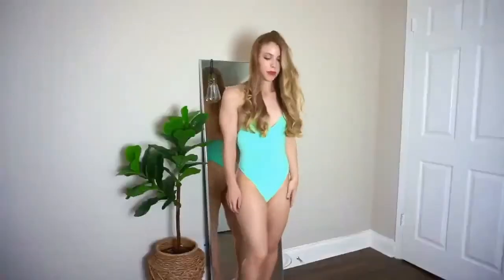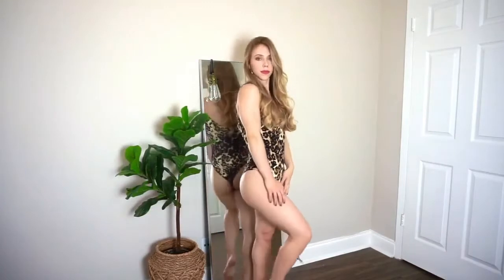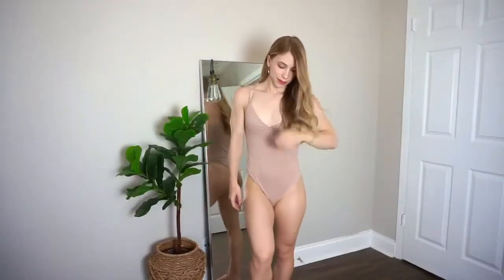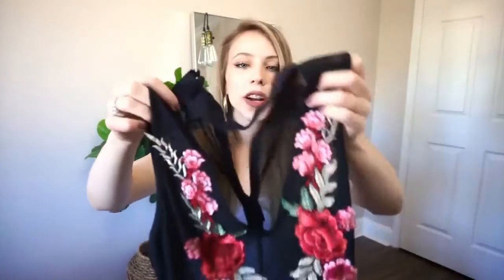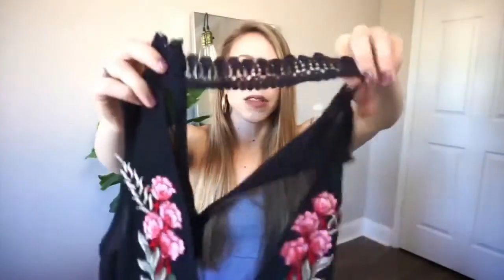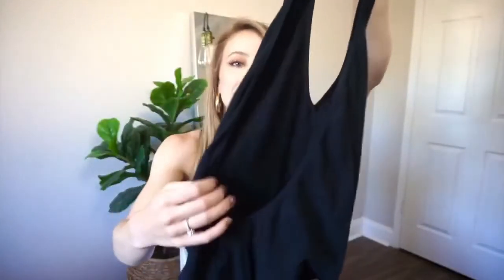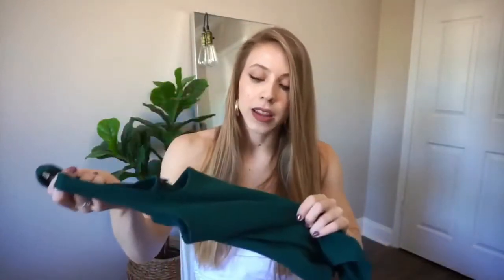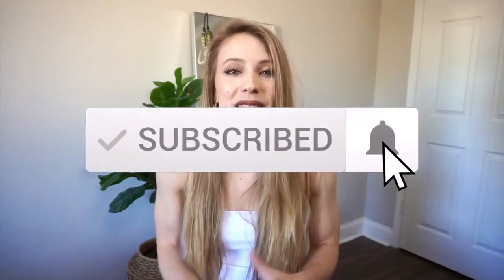TRENDY BIKINIS TRY ON HAUL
Hey angels!

my channel